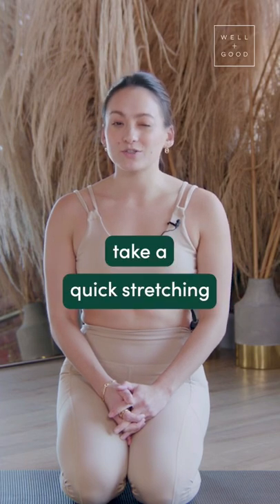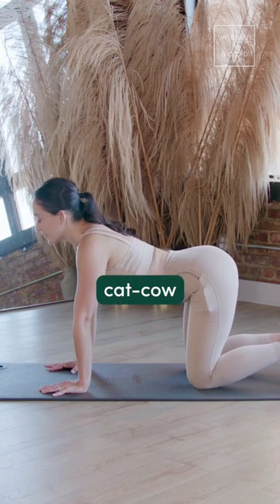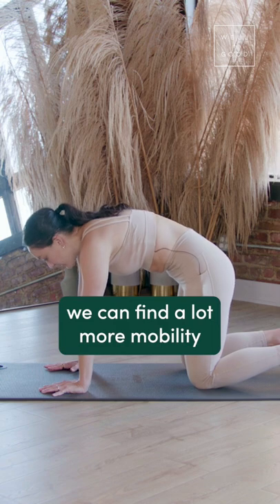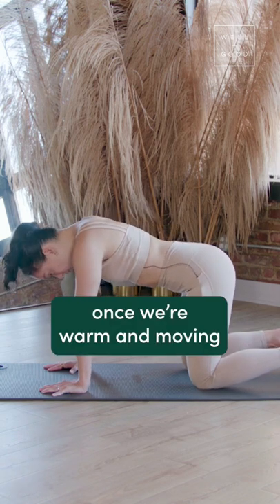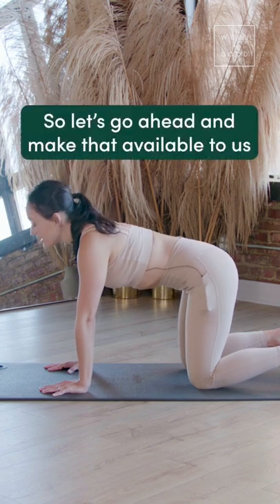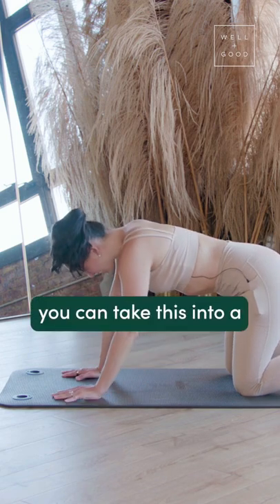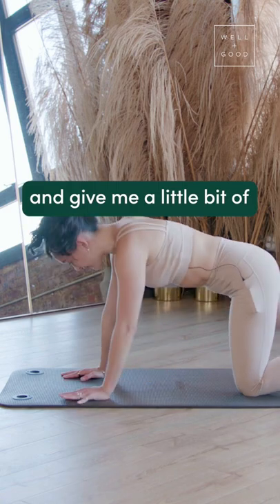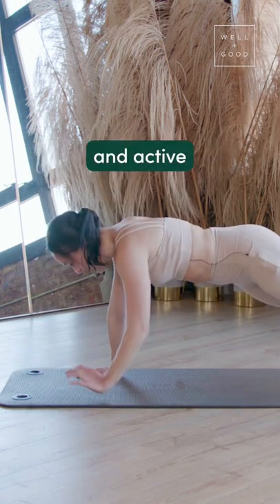This is your sign to take a stretch break!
Join Colette Dong for a short and sweet stretch break!